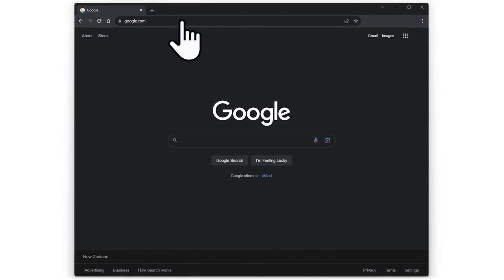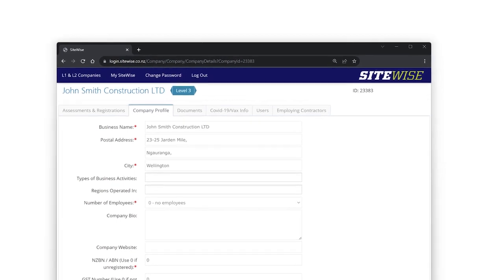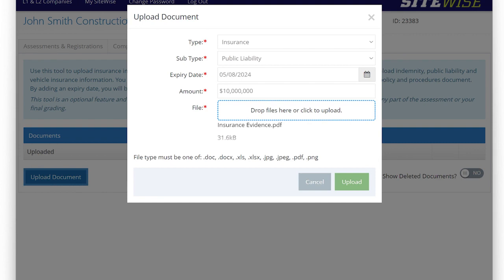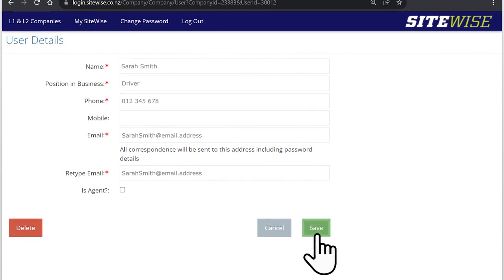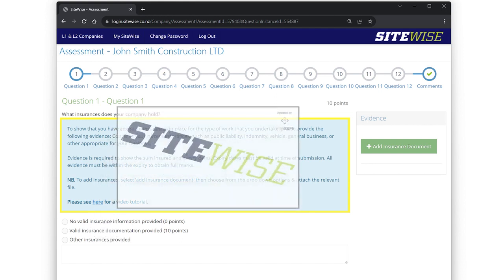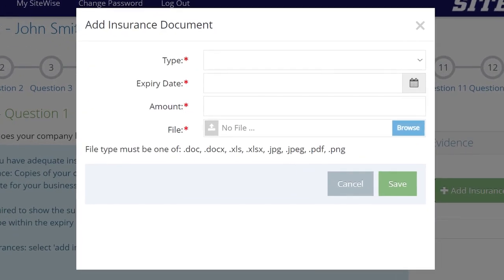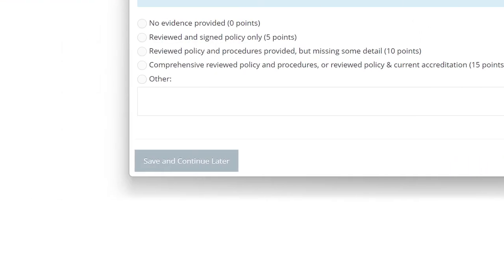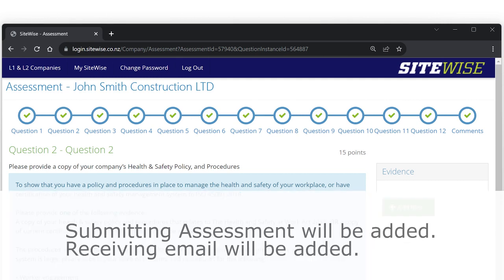sitewise website tutorial video 2023 720p